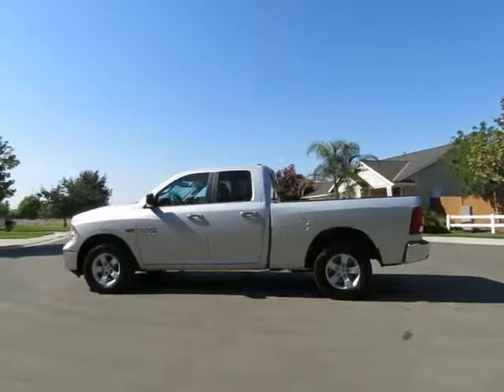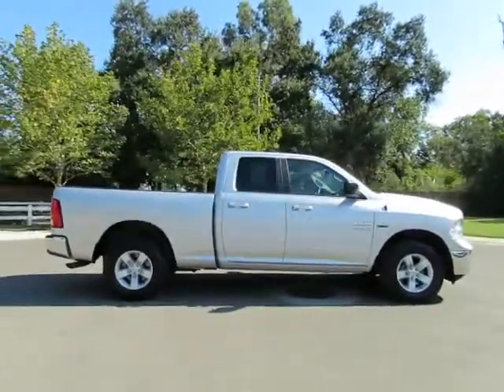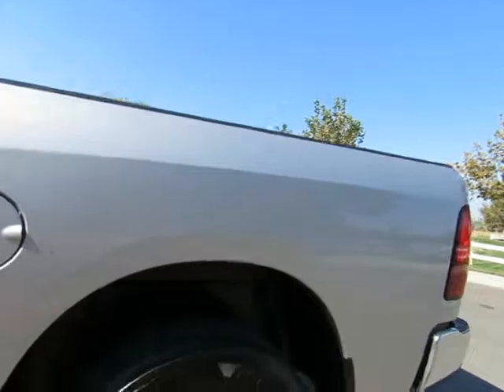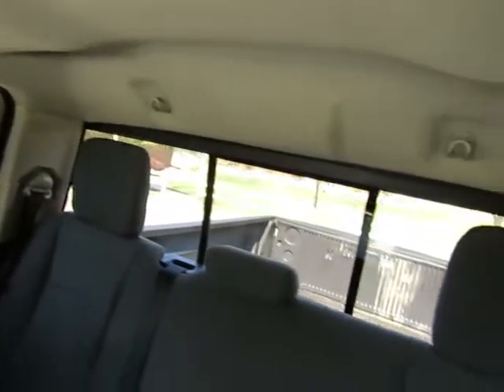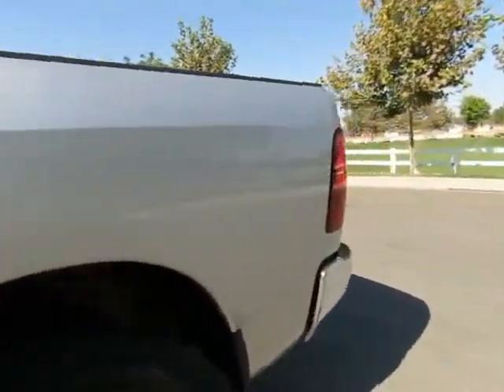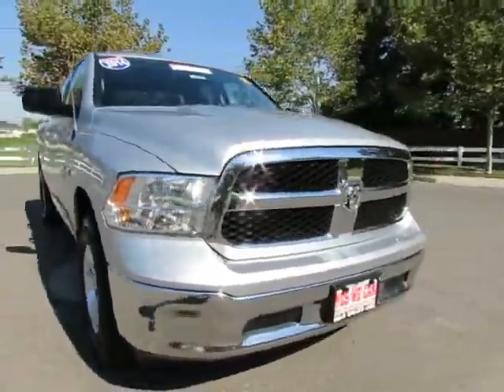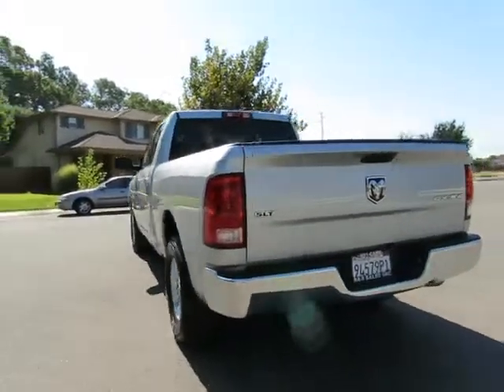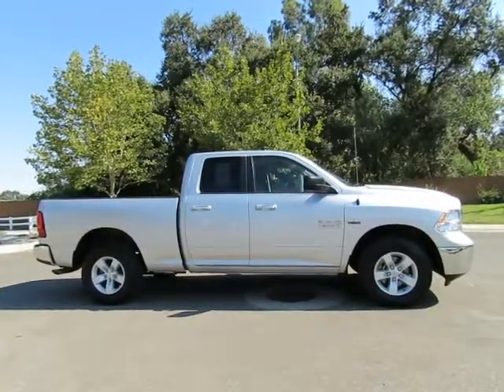2014 Dodge Ram 1500 Used Cars Chico Ca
2014 Dodge Ram 4x4
5.7l Hemi V8 Automatic Transmission Power windows Power locks AmFm Stereo Tilt Wheel Steering Wheel Audio & other controls Power rear sliding windows Bedliner Keyless Entry
2014 Dodge Ram 4x4

Previous Rental Vehicle